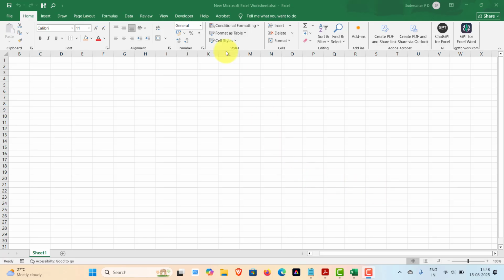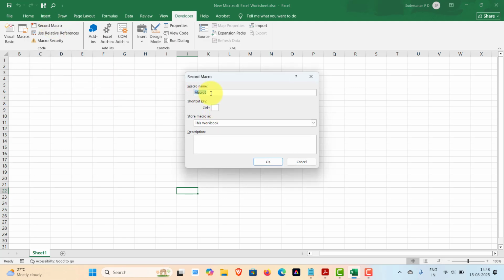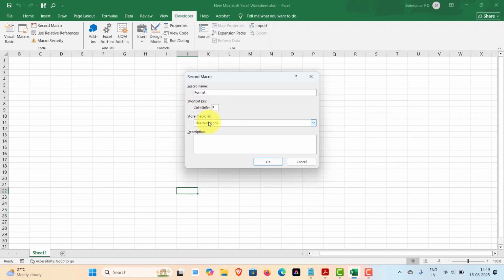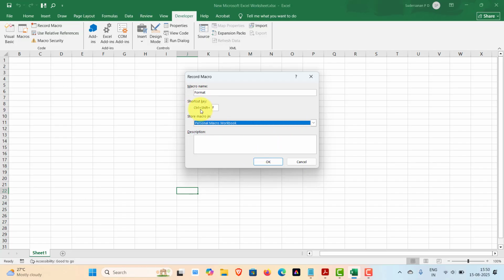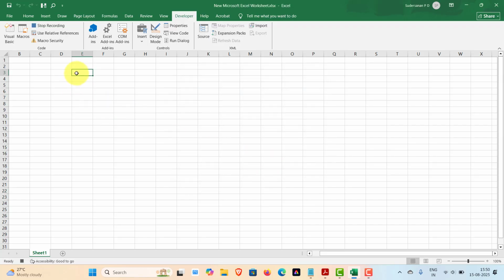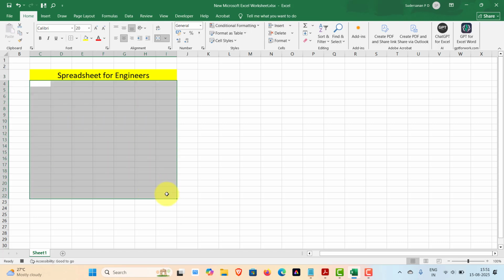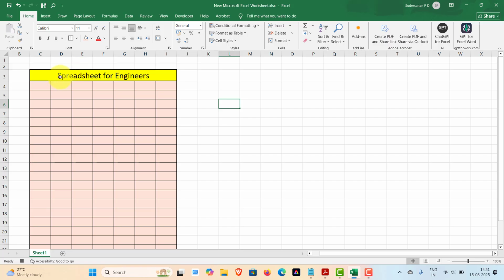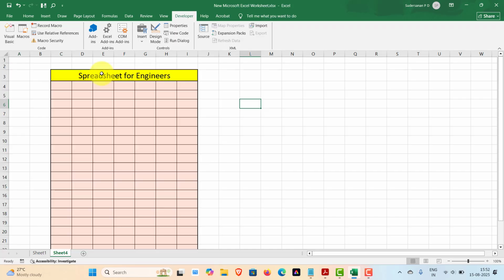How to record a Macro in Excel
Tired of doing the same steps over and over in Excel? What if I told you Excel can remember those steps and do them for you with just one click? That’s the magic of macros! In this video, I’ll show you how to record your first macro in Excel — so you can save time, work smarter, and let Excel handle the boring stuff for you.